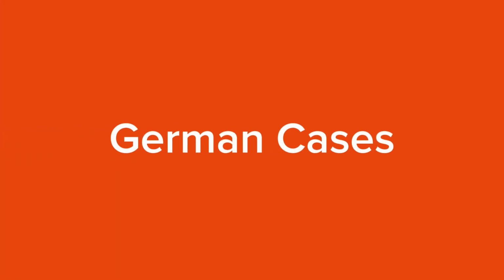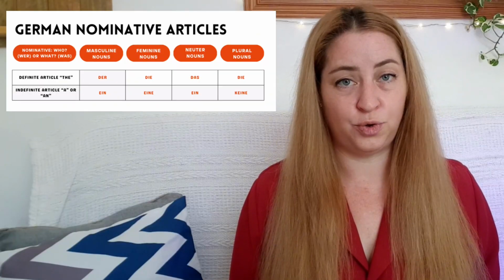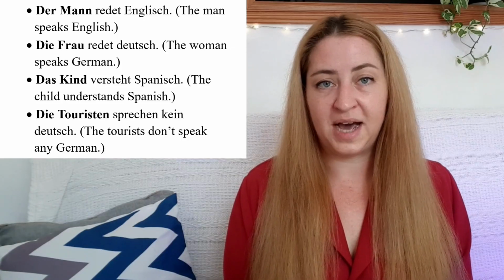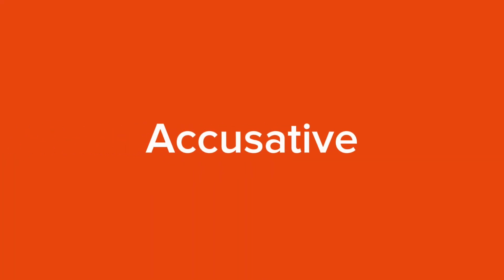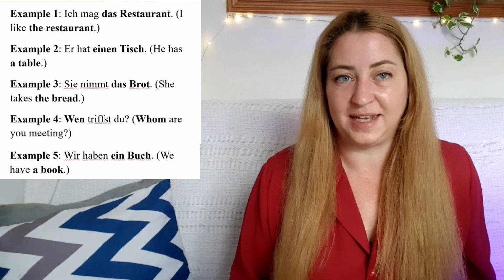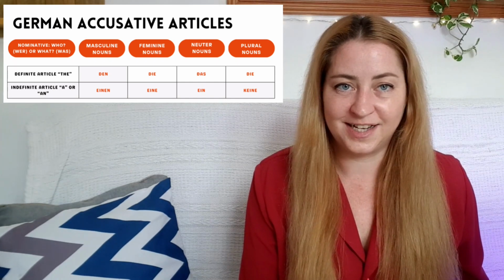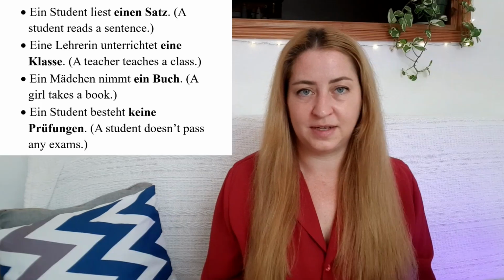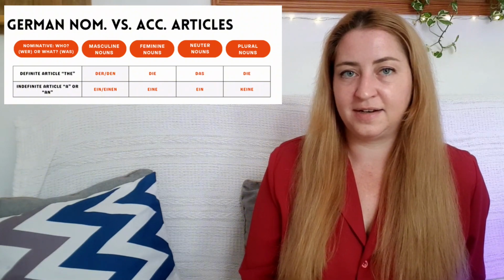German Nominative vs. Accusative Case Articles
Are the German cases giving you a headache? This video will help you finally understand the German nominative and accusative cases in under 10 minutes.